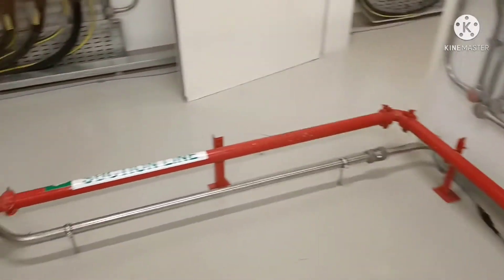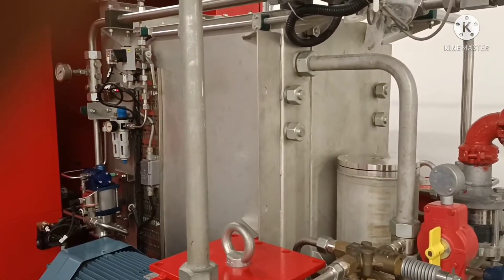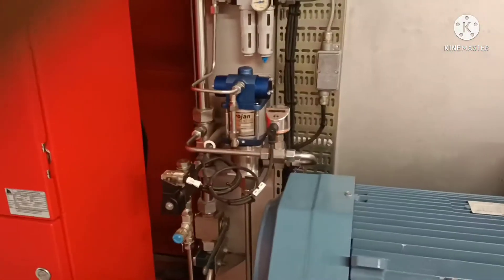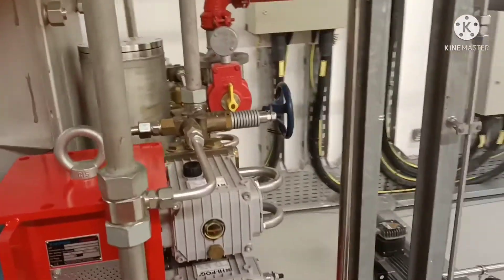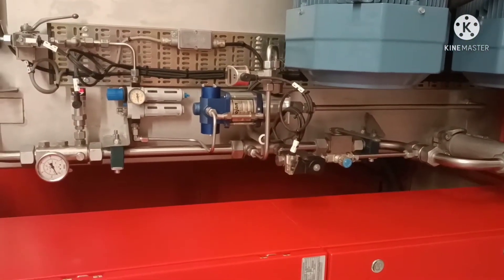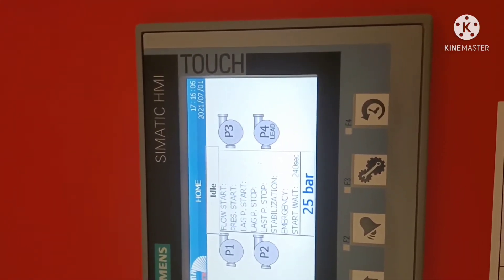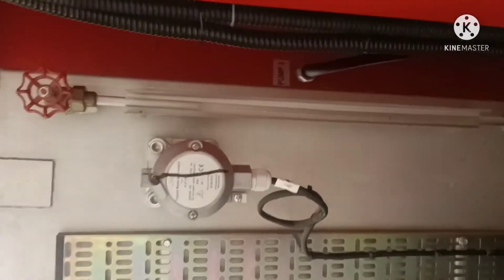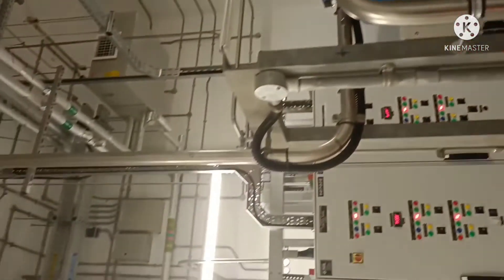Watermist system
Hifog Marioff watermist system